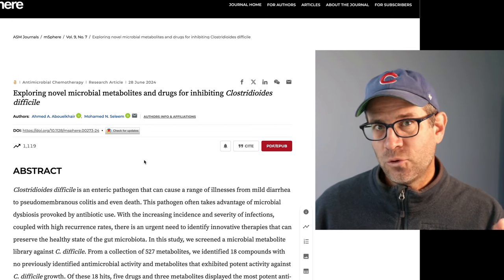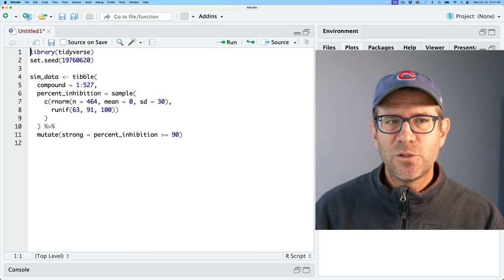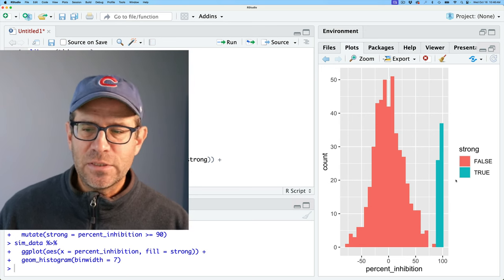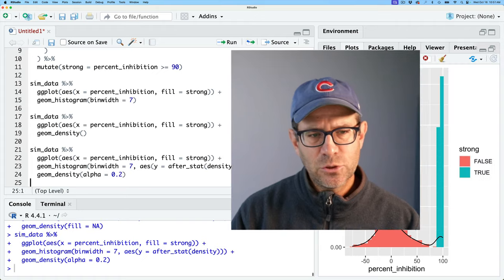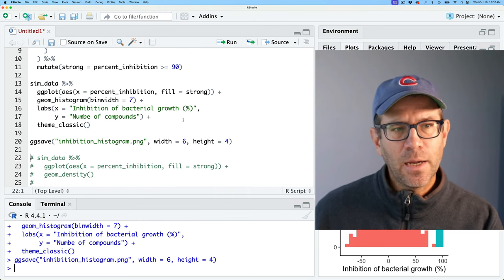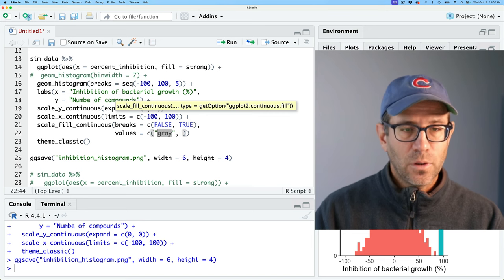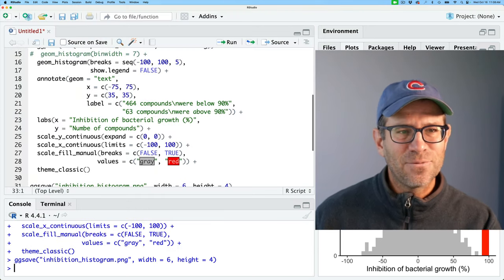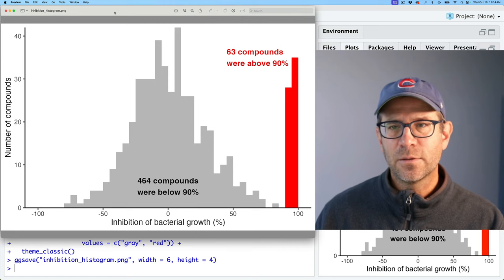Converting a 1D scatter plot to a histogram or density plot using the ggplot2 package in R (CC307)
Pat critiques a recent figure that he recreated and creates a new plot as a histogram. Along the way, he experiments with overlaying a density plot. He customizes the appearance using the annotate, labs, scale_x_continuous, scale_y_continuous, and scale_fill_manual functions. You can find the code he develop in this episode

The plot is based on simulated data for Figure 1A from the paper, "Exploring novel microbial metabolites and drugs for inhibiting *Clostridioides difficile*" by Ahmed Abouelkhair and Mohamed Seleem

The newsletter describing how I would go about generating the figure can be found

0:00 Introduction
5:44 Creating a simple histogram
8:45 Creating a simple density plot
10:12 Overlaying density plot on histogram
13:32 Saving histogram to a file
14:34 Changing the theme and adjusting the axes
18:40 Modifying color of weak and strong hits
20:45 Add annotation indicating number of hits